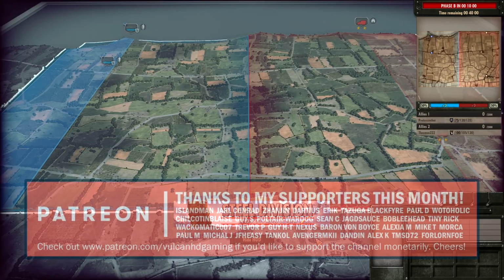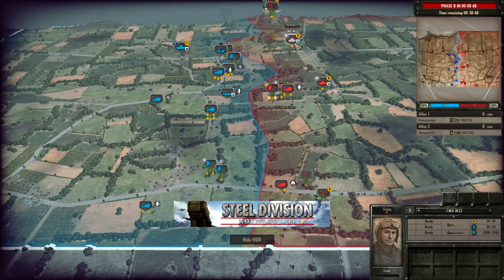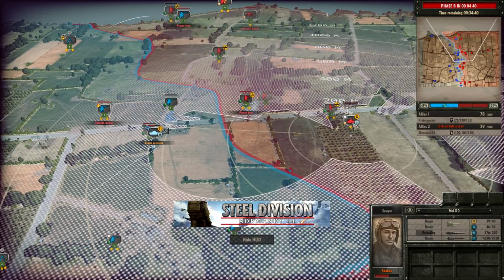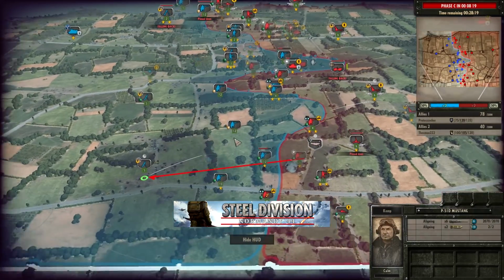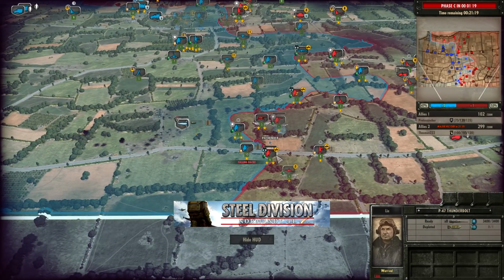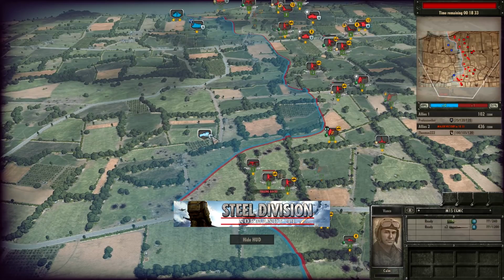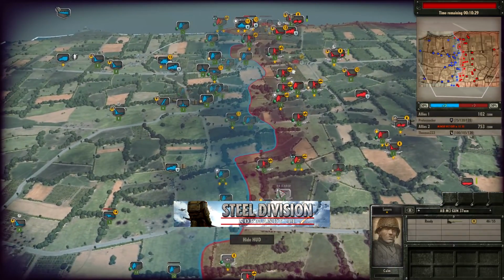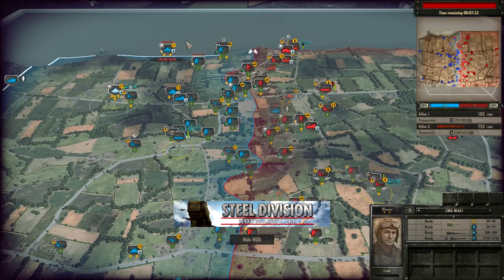4th APT Round 2! Steel Division: Normandy 44 - Protosszocker vs Theoman222 (Pointe du Hoc, 1v1)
4th APT Round 2! Steel Division: Normandy 44 - Protosszocker vs Theoman222 (Pointe du Hoc, 1v1) ||

Welcome to the 4th Asia Pacific Tournament! In this tournament each player has picked a division and must play it throughout the entire tournament. Exciting stuff!

In this video we will see game 4 of round 2, between Protosszocker (2nd Infantry) and Theoman222 (101st Airborne).

Tournament Details:

SPOILERS!!